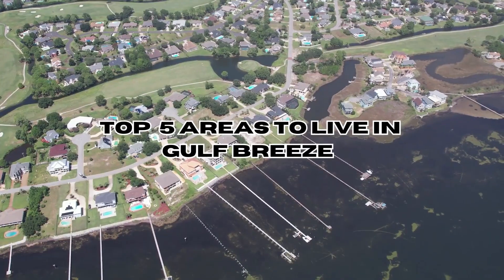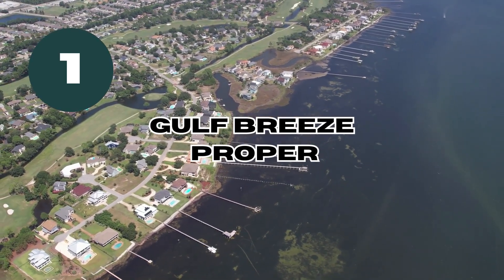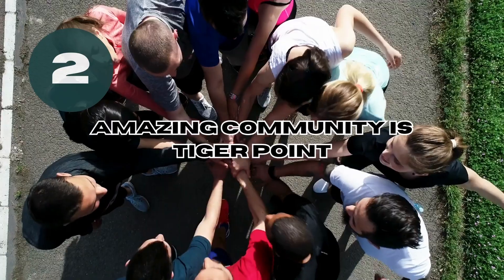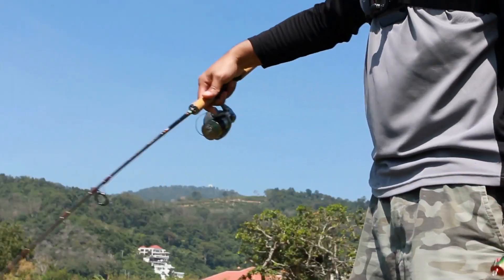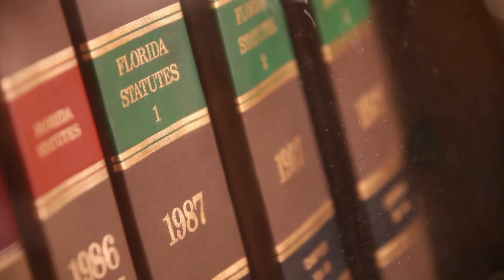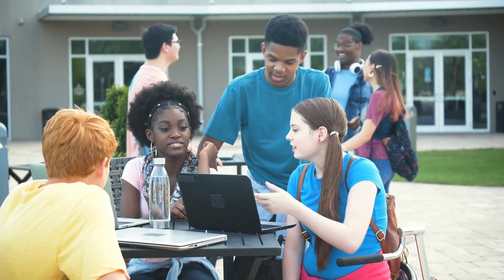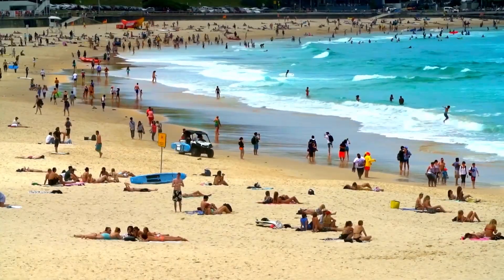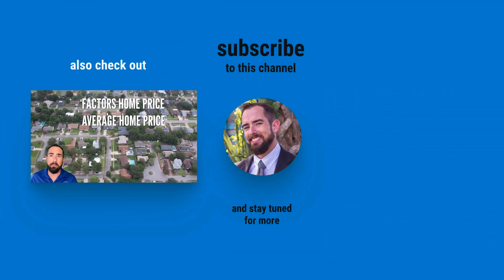Top 5 Towns to Live in Gulf Breeze FL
Discover Your Dream Home: Top 5 Towns to Live in Gulf Breeze, FL 🌴

Are you ready to embark on a journey to find your perfect place in paradise? Join us in this video as we unveil the Top 5 Towns to Live in Gulf Breeze, FL, where luxury living meets coastal charm.

00:00 - Introduction to Gulf Breeze
Welcome to Gulf Breeze, a hidden gem along the Florida coast. If you're seeking the ideal place to call home, this video is your key to unlocking the Gulf Breeze Florida lifestyle.

00:37 - Exploring Gulf Breeze's Neighborhoods
Discover the diverse Gulf Breeze neighborhoods, each with its own unique character, from family-friendly communities to luxurious waterfront properties.

01:31 - Gulf Breeze Proper: Heart of the Town
Explore Gulf Breeze Proper, the beating heart of the town, where Gulf Breeze Real Estate offers a variety of living options for all tastes.

02:20 - Tiger Point: A Golf Course Community
Tee off at Tiger Point, a golf course community where residents enjoy the perfect blend of recreation and relaxation.

03:04 - Santa Rosa Shores: Coastal Living
Immerse yourself in the coastal living experience of Santa Rosa Shores, a place where Gulf Breeze Homes boast stunning waterfront views.

03:42 - Whisper Bay: Upscale Homes
Whisper Bay beckons with upscale homes and a lifestyle that embodies Gulf Breeze Luxury Living.

04:53 - Grand Point: Luxury Living
Experience the pinnacle of Gulf Breeze luxury living in Grand Point, where elegance and comfort converge.

06:27 - Accessible Amenities and Entertainment
Discover the vibrant Gulf Breeze Entertainment scene and the accessible amenities that make this town a dream destination.

06:58 - Enjoying Life by the Beach
With Gulf Breeze Beaches just a stone's throw away, you'll savor every moment of life in Gulf Breeze, FL.

Ready to make your move? Whether you're considering moving to Gulf Breeze, FL, or relocating within this paradise, our local real estate experts are here to assist you every step of the way. 🌴🏡🌞